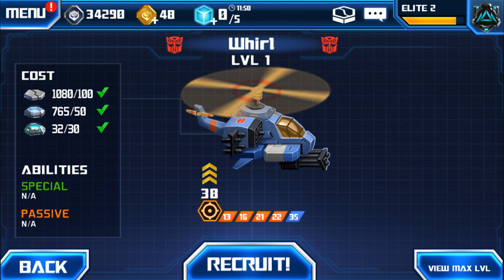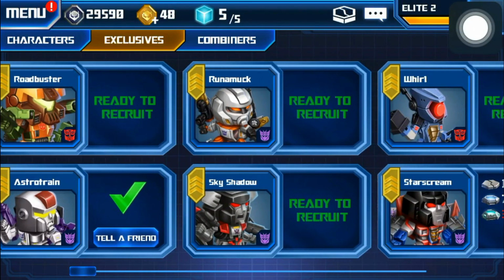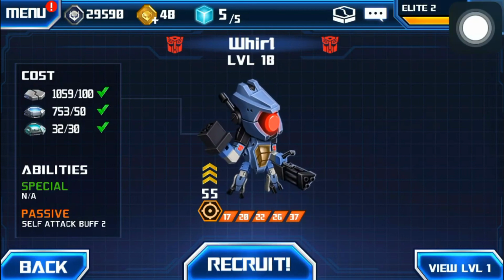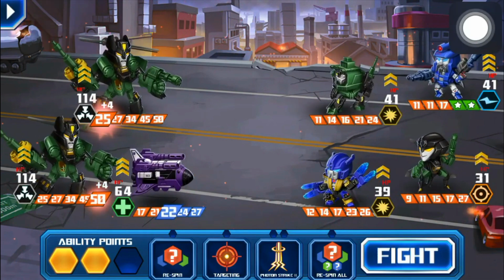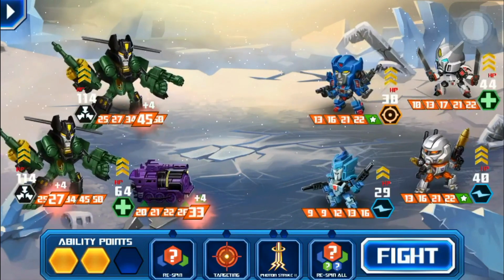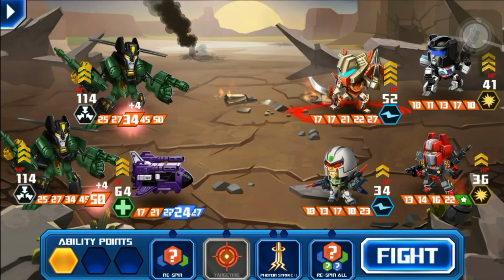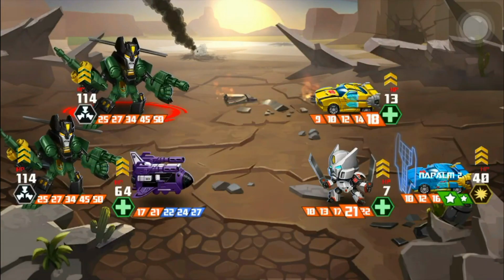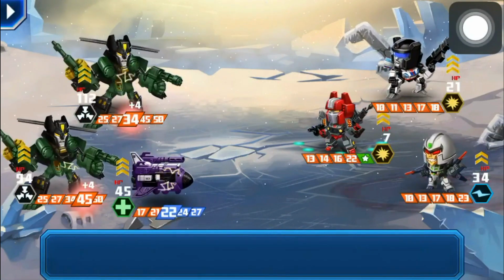Transformers Battle Tactics - Astrotrain vs Whirl & POWERGLIDE!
Transformers Battle Tactics - Astrotrain vs Whirl debate and why people love POWERGLIDE! We will review what is the best exclusive rare bot and best common bot. Also gameplay of how I farm exclusive cores. I go by iPhoneGamer in game.